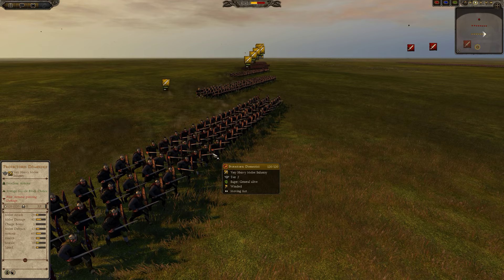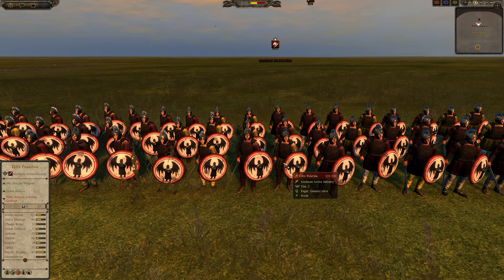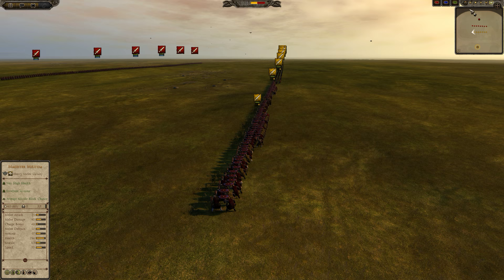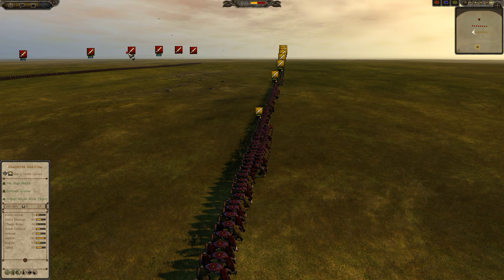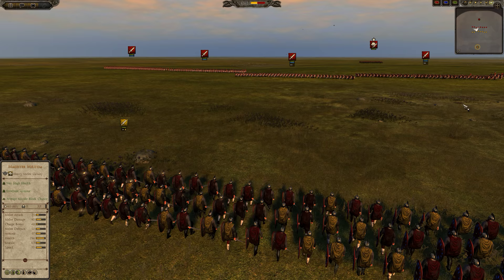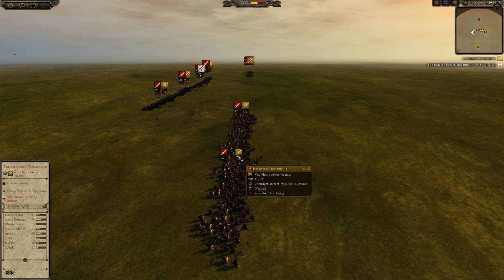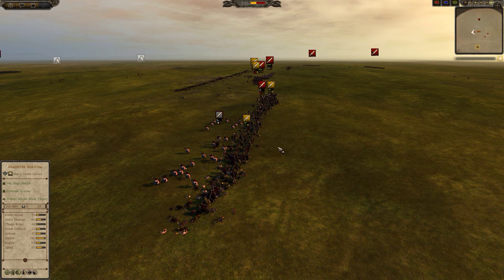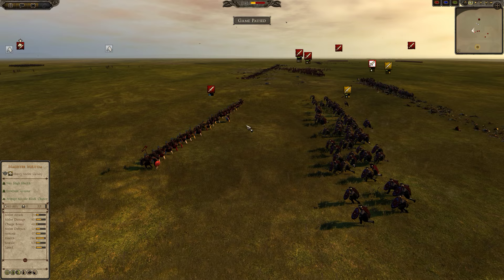Total War Attila Mechanics - Unit Upgrades II - Which units to upgrade? - Protectores Domestici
Some units upgrade very well. What seems to determine whether it's worth it is:

Low starting price ( Is cheaper or costs the same as a comparable unit in the same faction roster of a higher tier and performs better than it)
High starting health (More time for the veterancy to effect combat, less vulnerable)
High armour (More time for the veterancy to effect combat, less vulnerable)
Good weapon damage (You get more out of a higher melee attack)
High mass (Better protection from charging heavy infantry and cavalry)